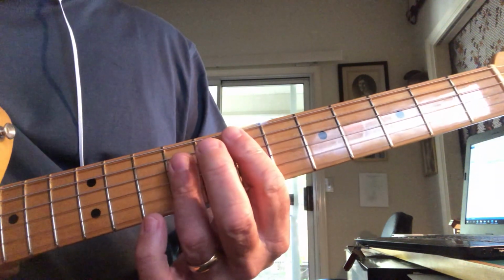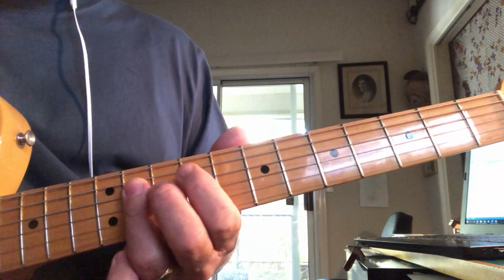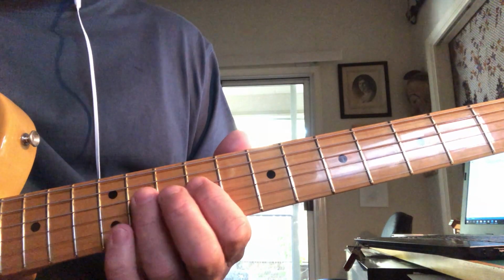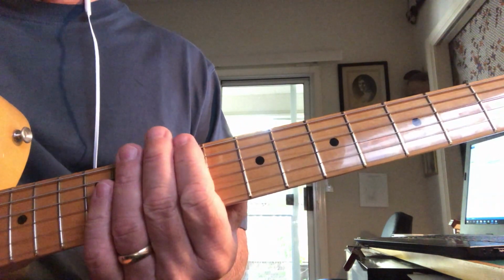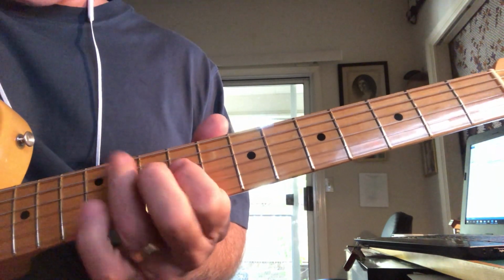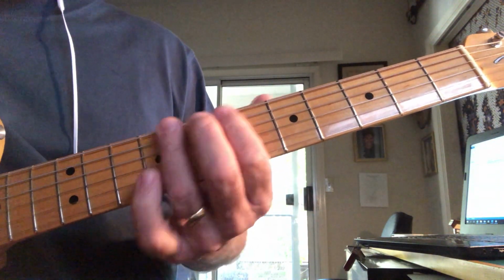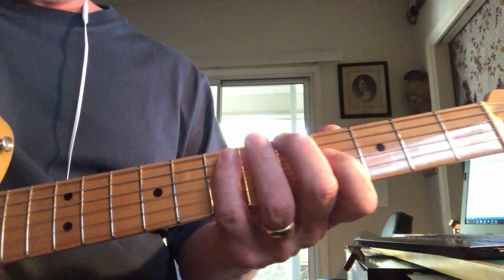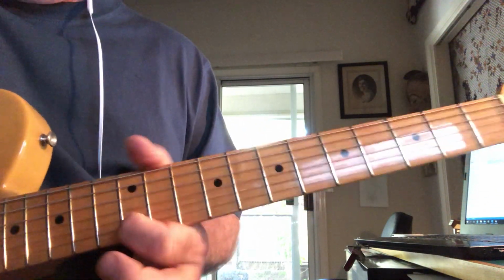Mix Major and Minor in E